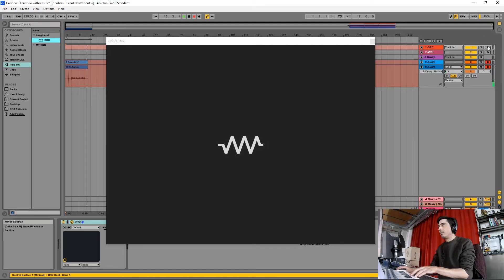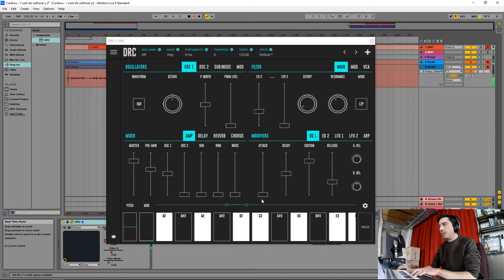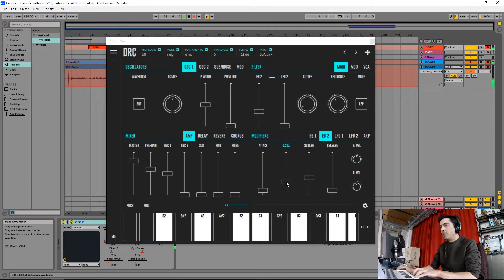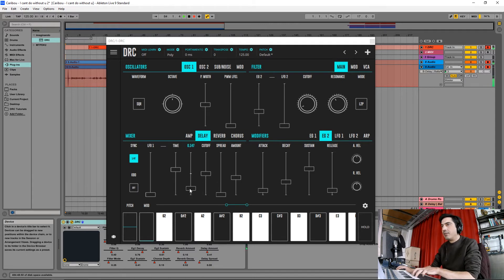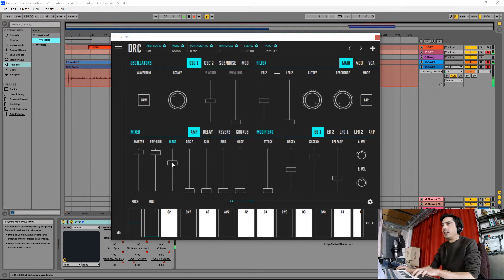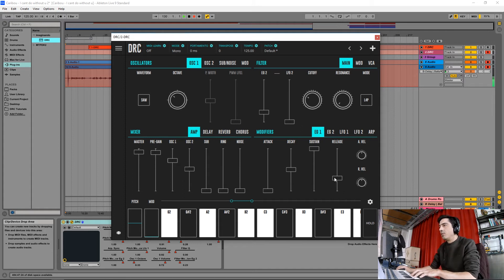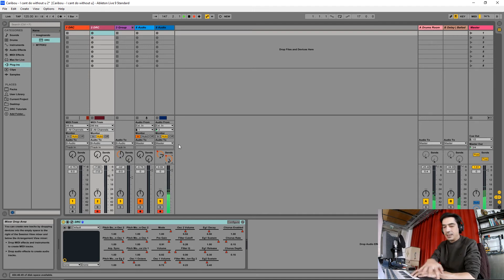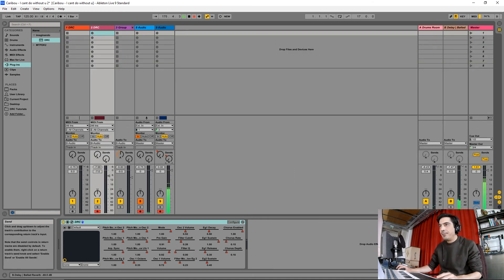How to make Caribou 'Can't Do Without You' bass and synth sounds in DRC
Tutorial on how to make Caribou "Can't do without you" bass and synth sounds in DRC - Polyphonic Synthesizer